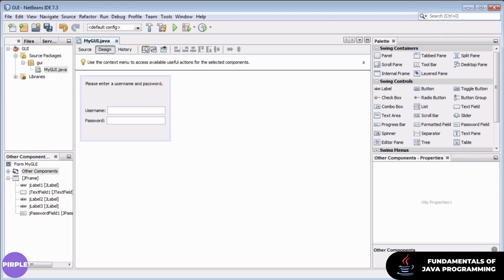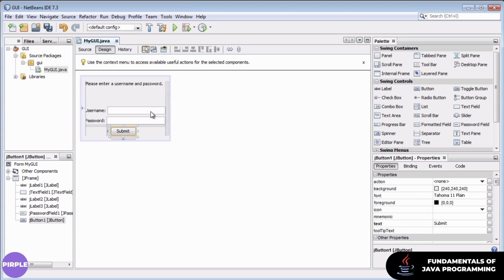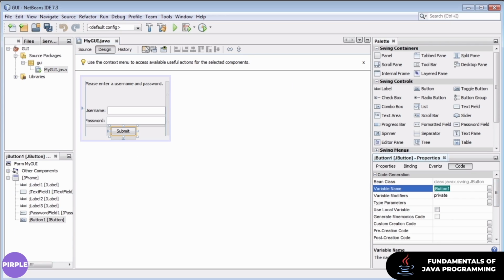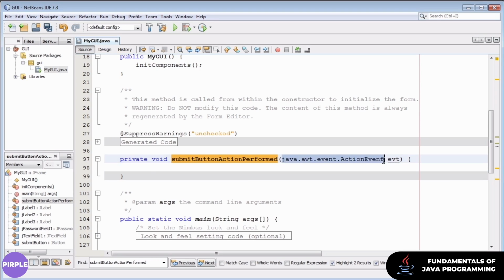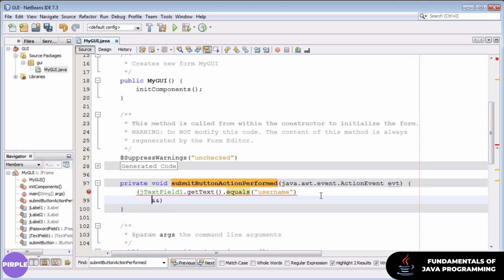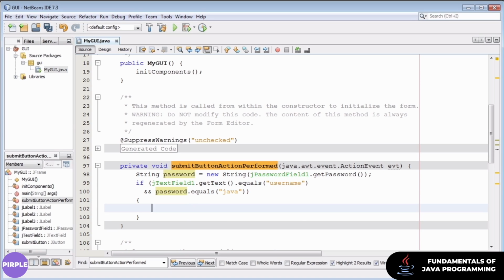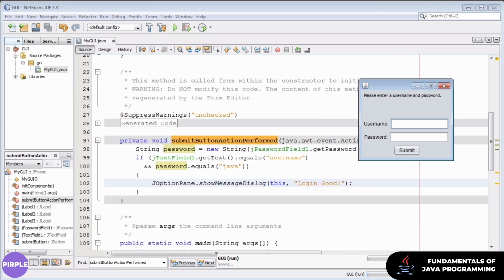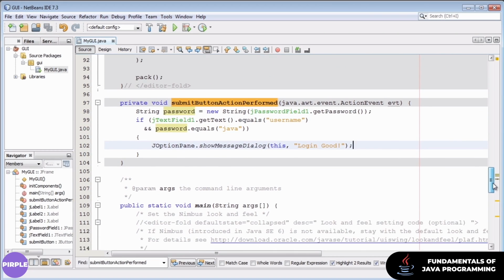31 - Java (Event Handling)